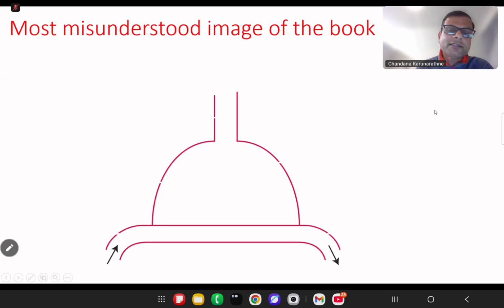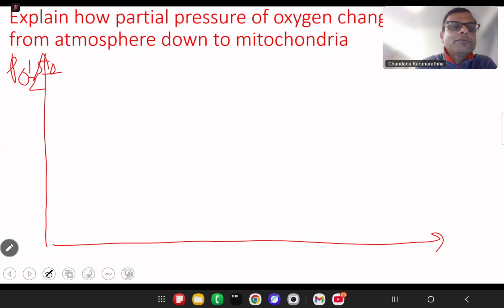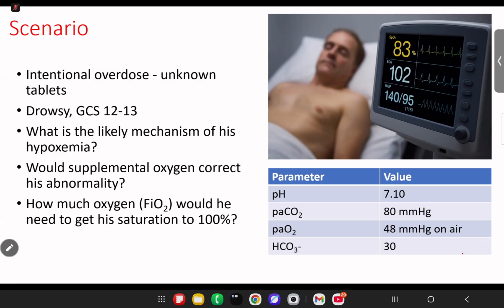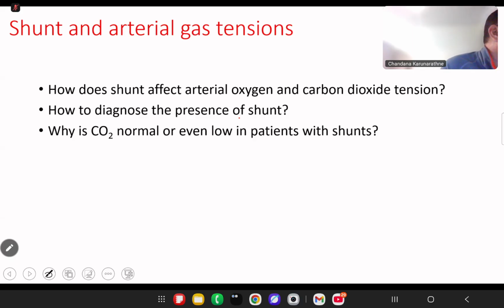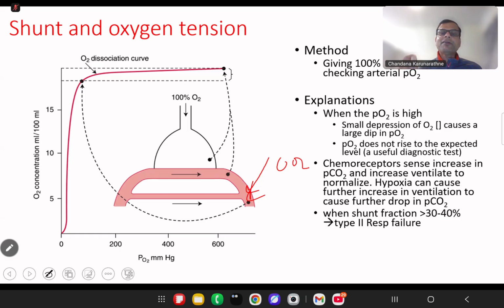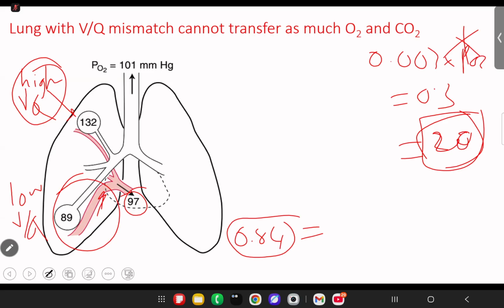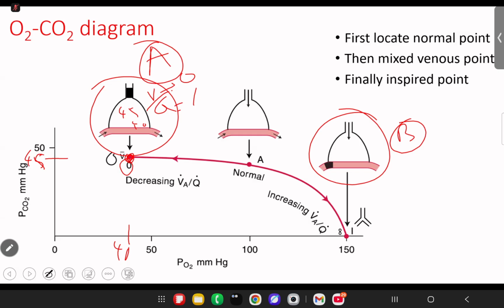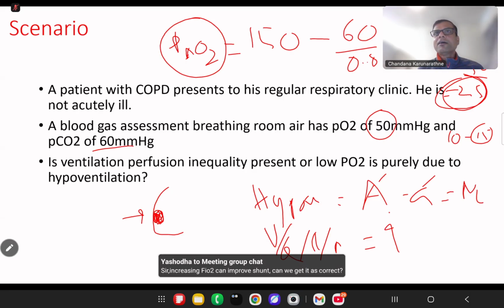Deutoria respiratory physiology